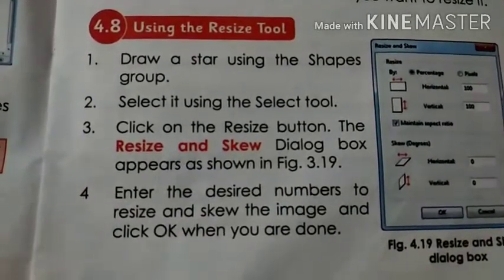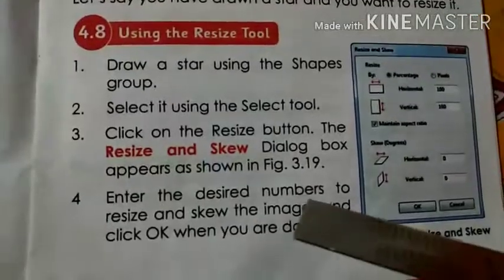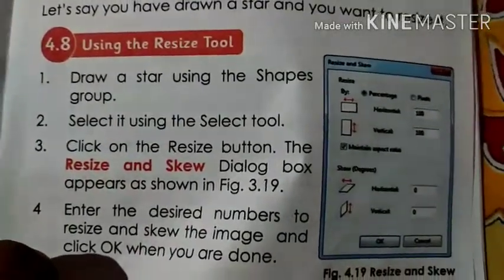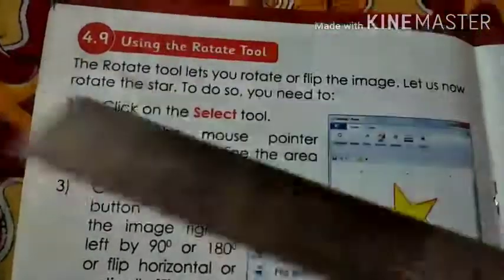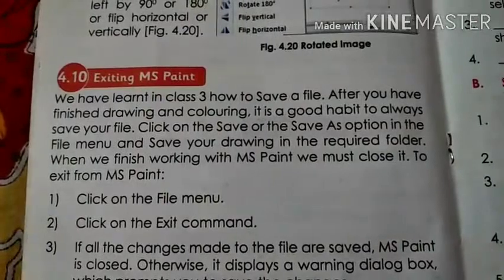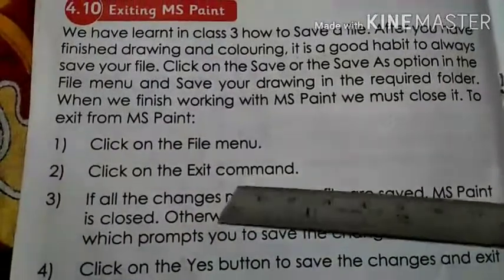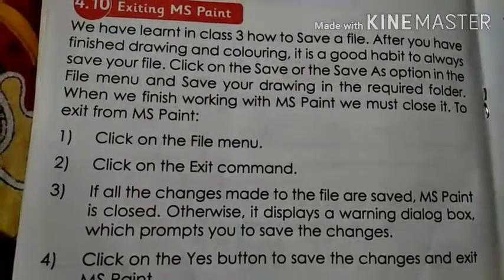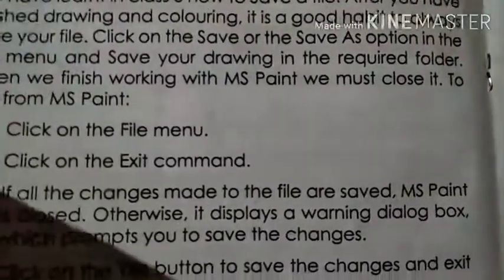Std 4B Computer Ls.no 4 (part 4)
4. PRACTICE USING PAINT